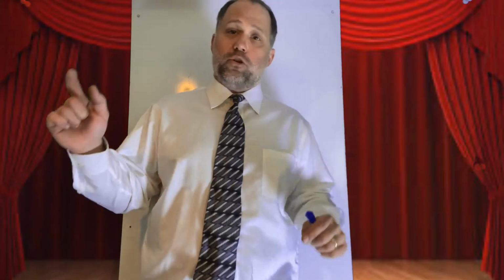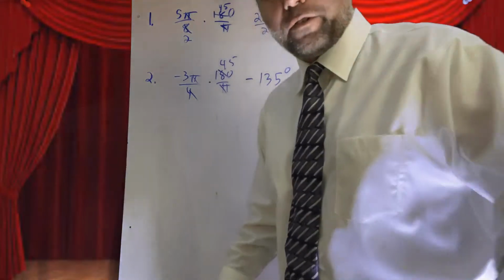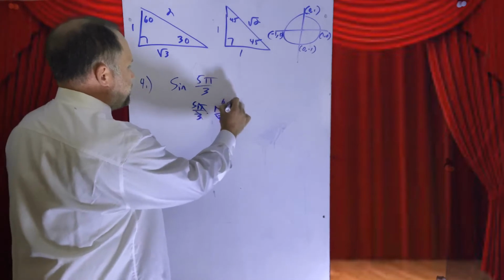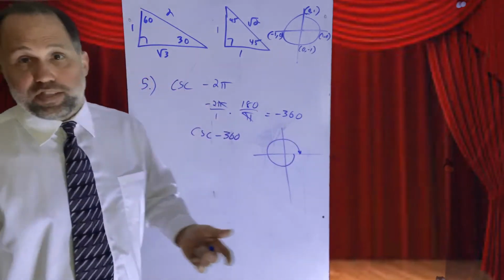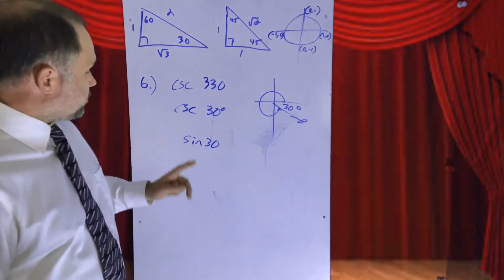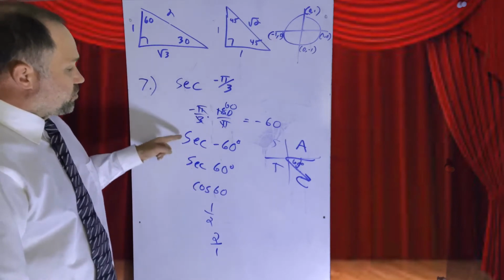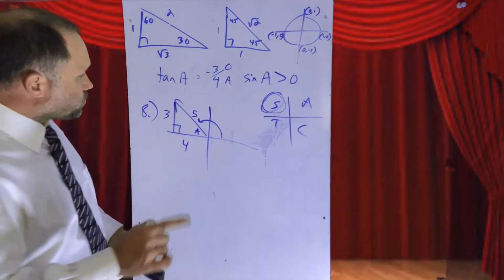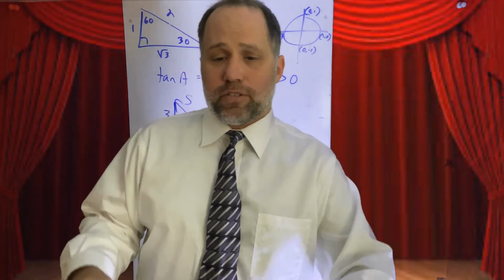Going Over Quiz 3